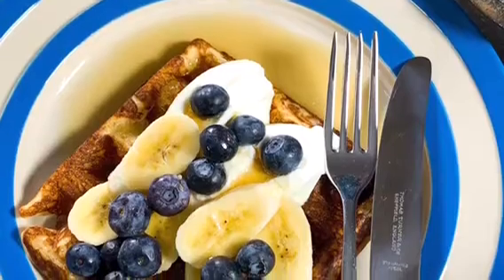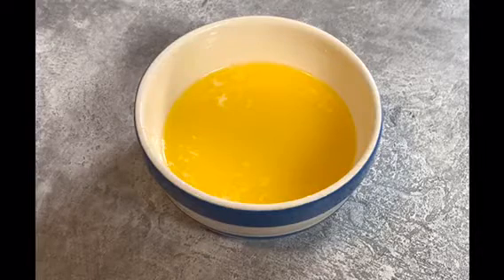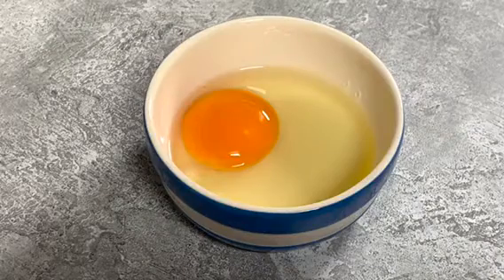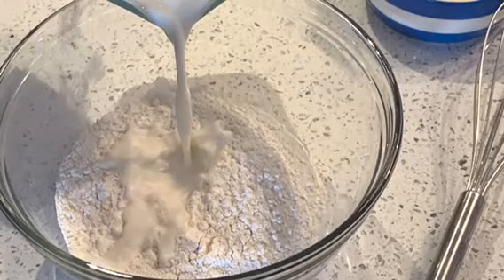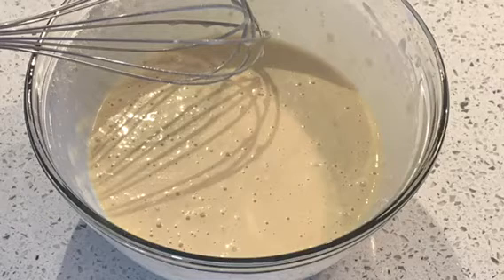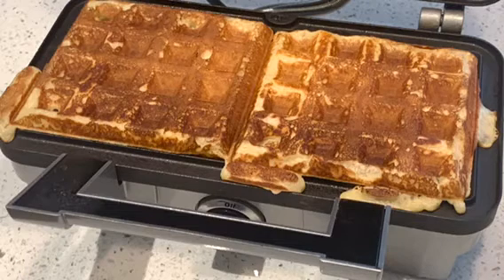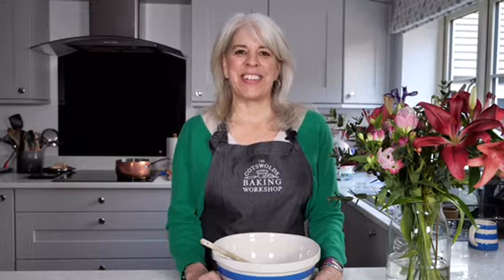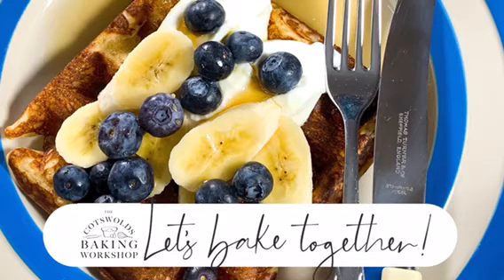Overnight Waffles | The Cotswolds Baking Workshop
Welcome to part 2 of my Spring series of short baking video's.  Today I'm making a Special Sunday Treat - Overnight Waffles .

It’s hard to beat a delicious hot waffle for a special breakfast treat and making them is quicker than you think. This easy recipe can be made the night before and refrigerated, allowing you some time for a lie-in too!
Ingredients
170g warm milk
42g melted unsalted butter
1 Tablespoon maple syrup
Pinch of salt
1/2 teaspoon vanilla extract
1 large egg (60g)
120g plain flour (or a mix of plain and strong white bread flour)
3/4 teaspoon easy-blend fast acting yeast

Combine all ingredients in a large bowl and mix well, leaving room for the yeast to expand the batter. Cover and set aside to rest at room temperature for an hour. You can cook the waffles straightaway on a preheated waffle iron (timing varies greatly, start with about 3 minutes) until golden brown, or for a more yeasty flavour, refrigerate the batter overnight and stir the batter again before cooking. Serve hot with your favourite topping! This makes about 4 small waffles, recipe can be scaled up.